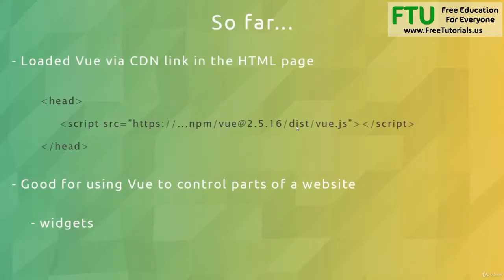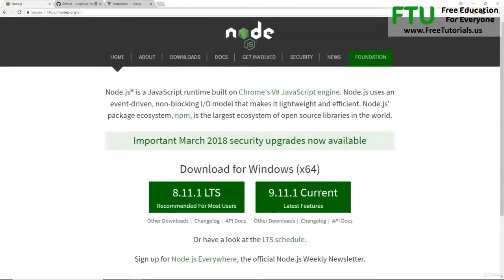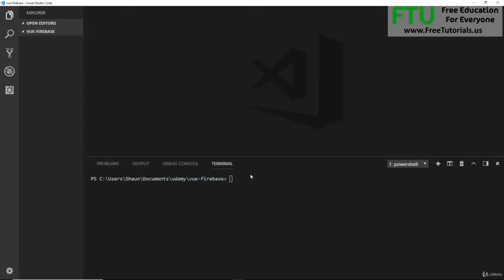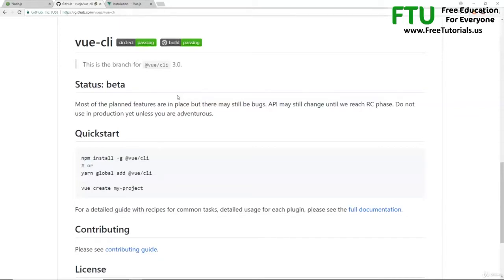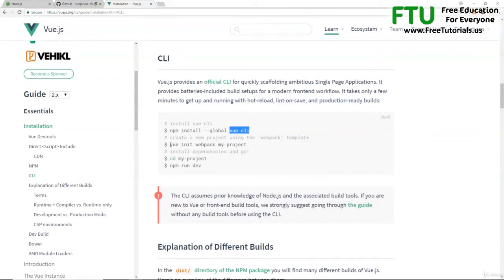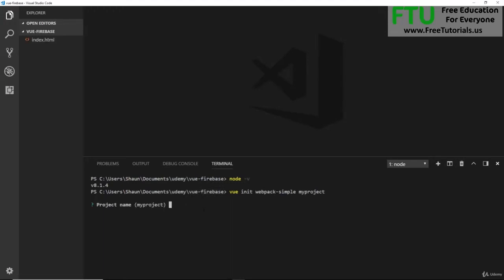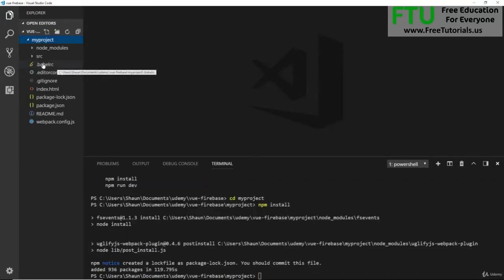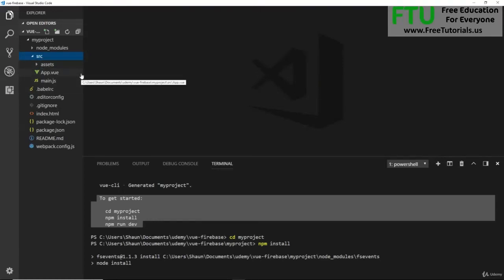3. The Vue CLI 1 The Vue CLI